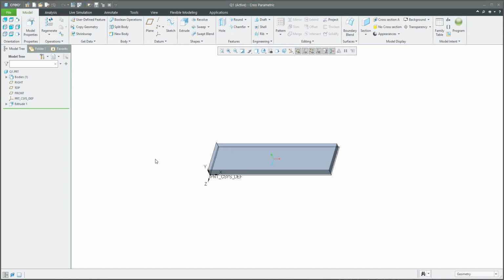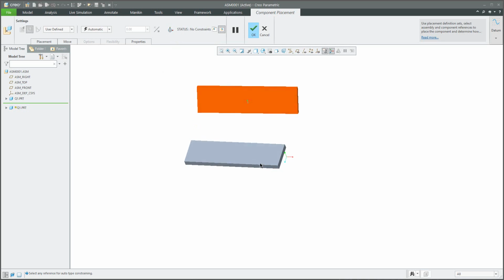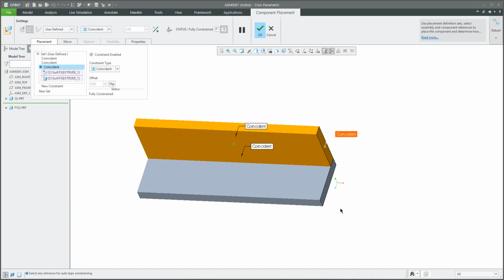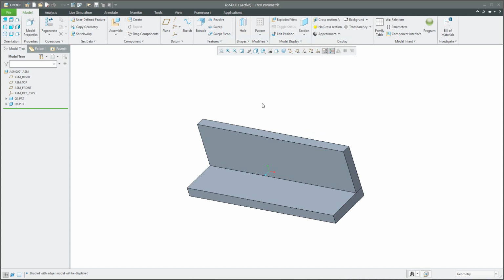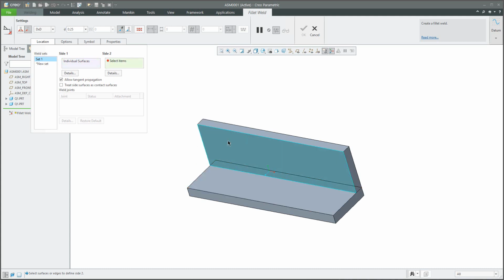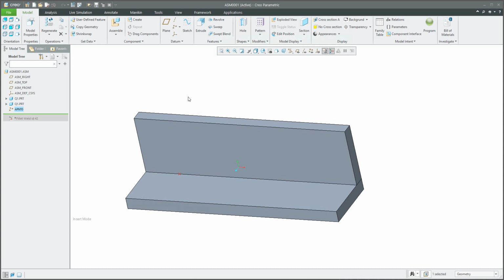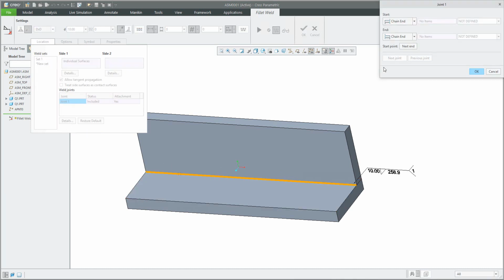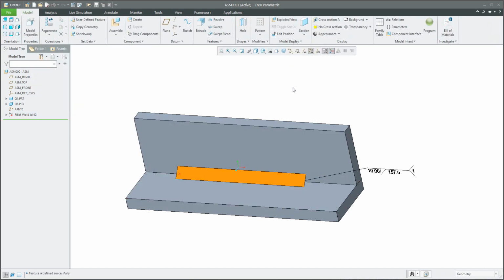Creo Welding tutorial: Fillet weld - definition of custom ends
You will learn how to create a simple Fillet weld and definition of custom ends